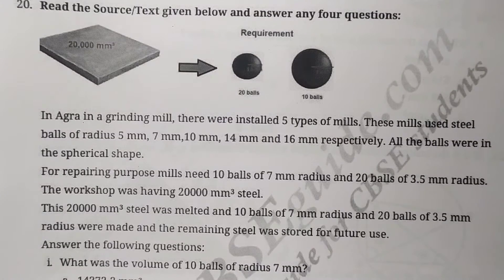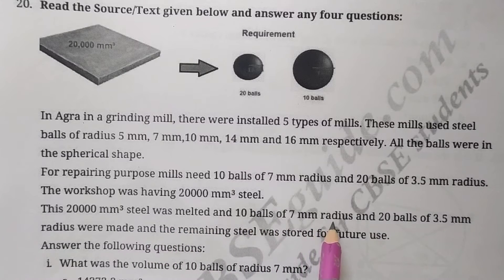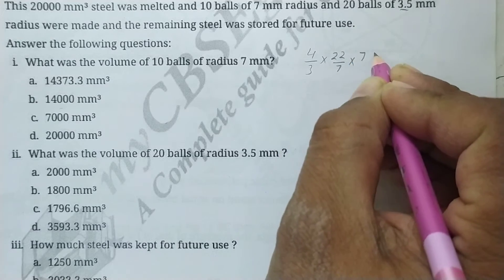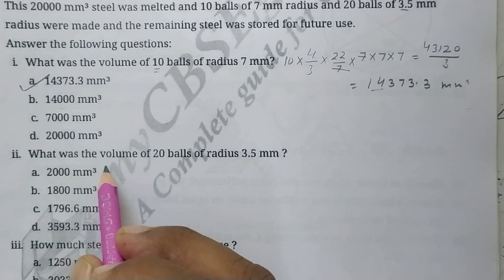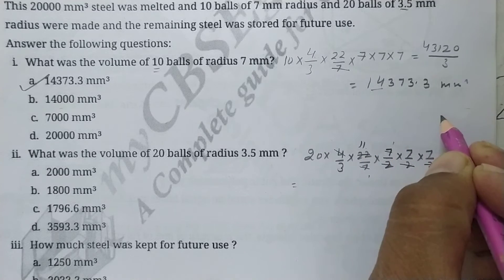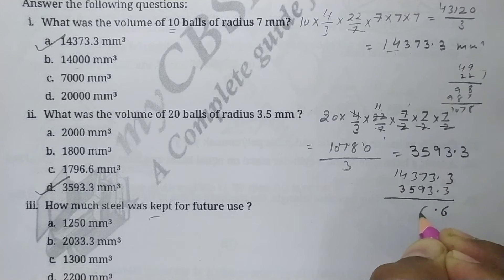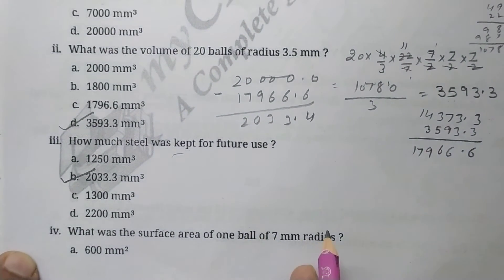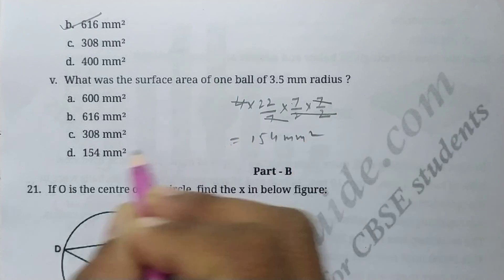case study questions and answers class 9 maths | case study based on surface areas and volumes